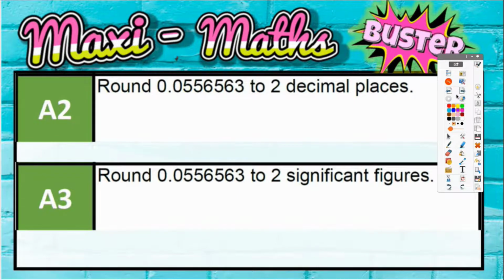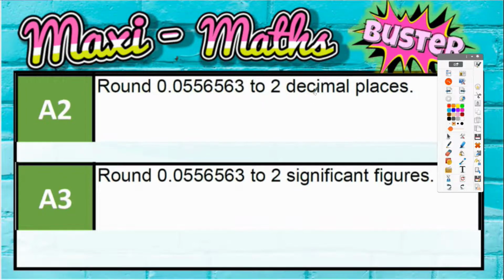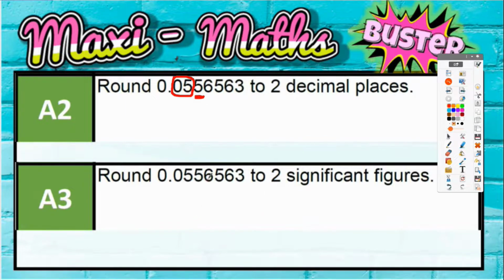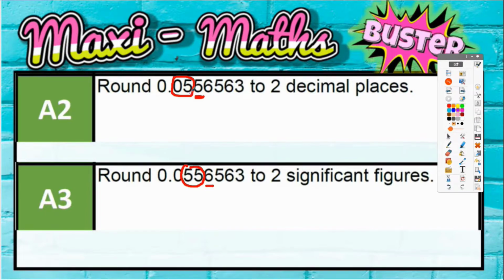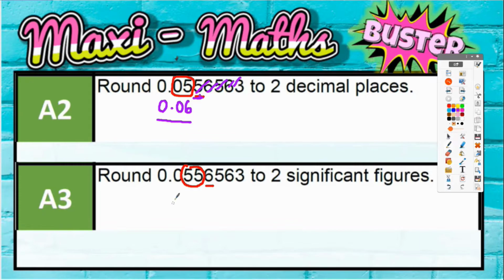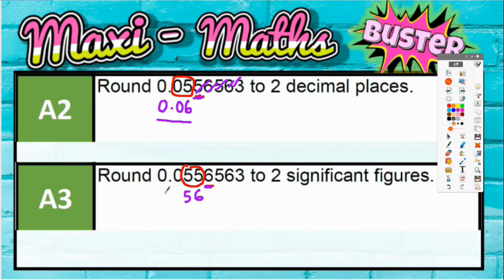8A2QA2andA3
Rounding to Decimal Places and significant Figures